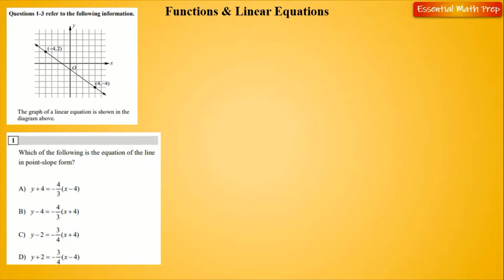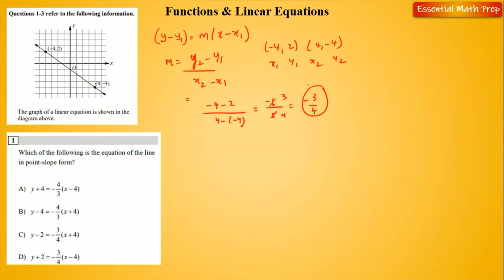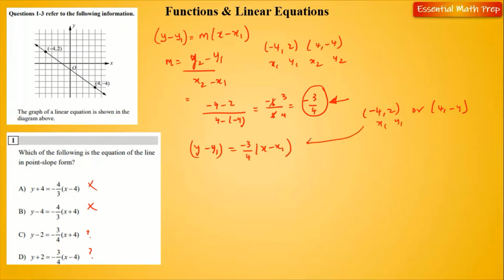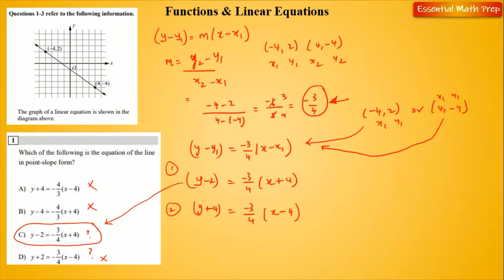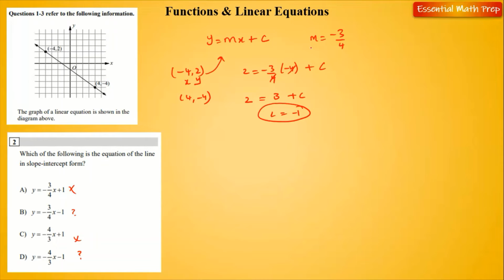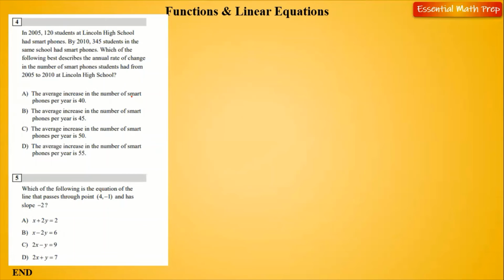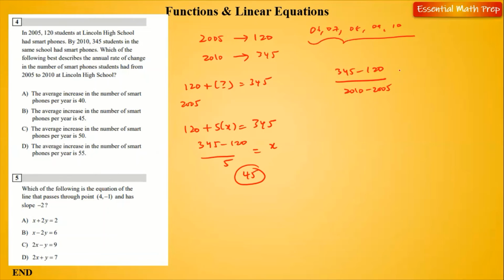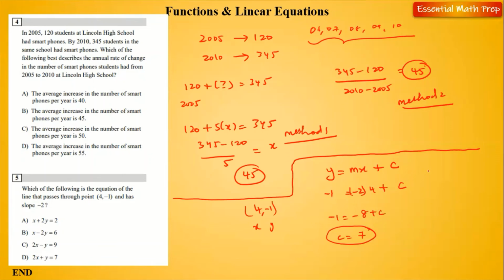Functions and Linear Equations Part 3